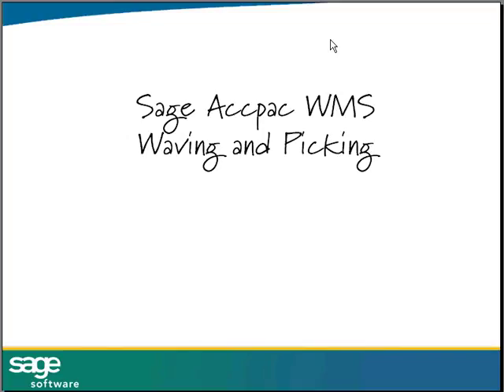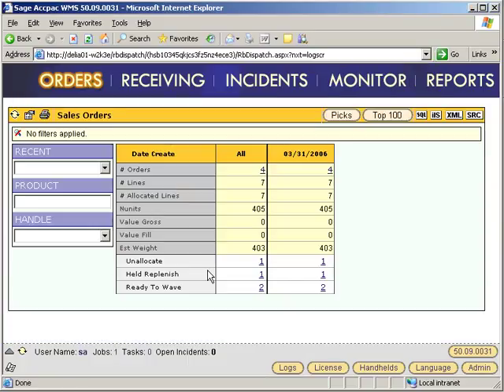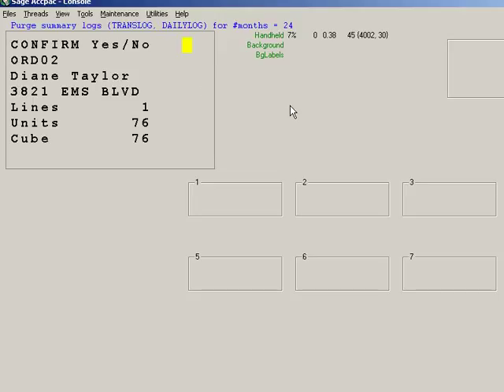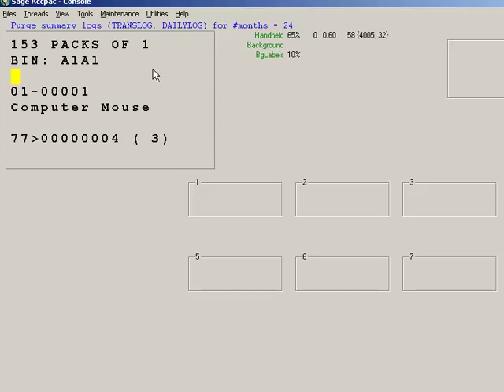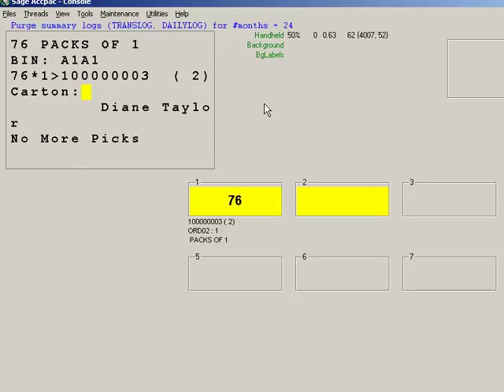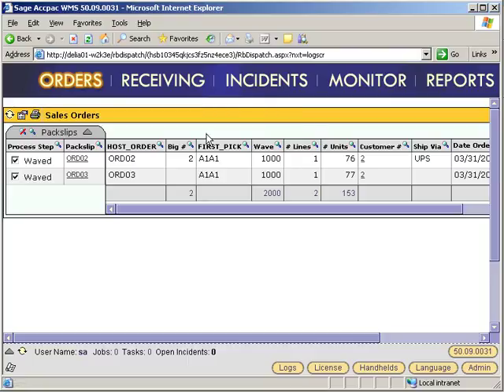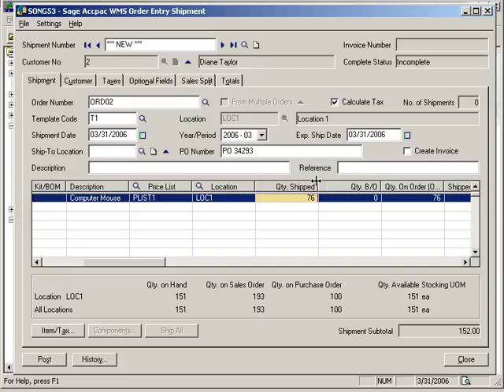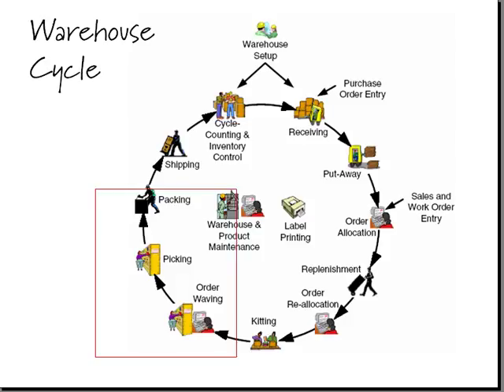Accellos Sage WMS 006 Demo Waving Picking